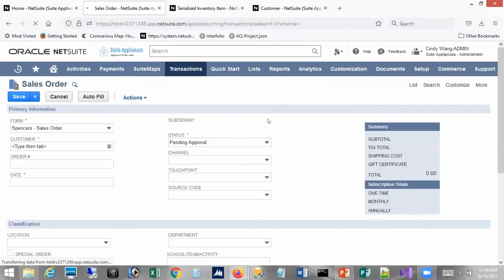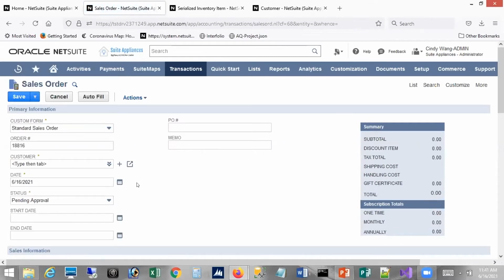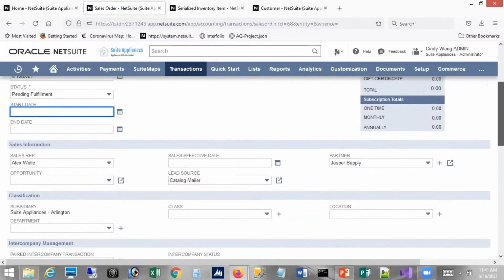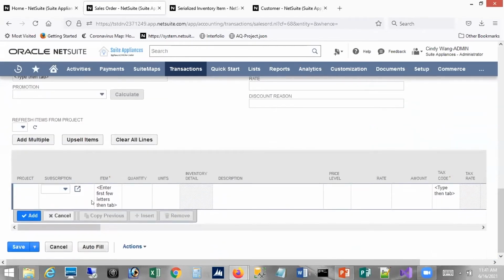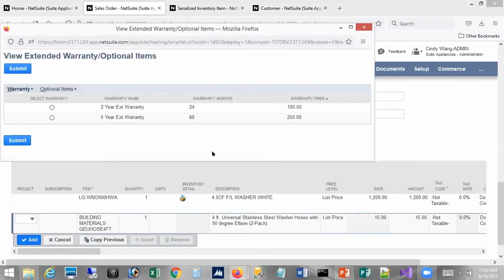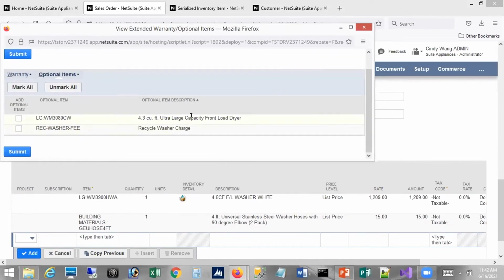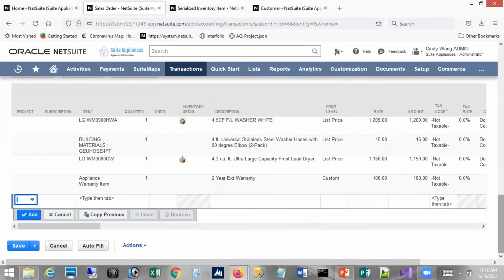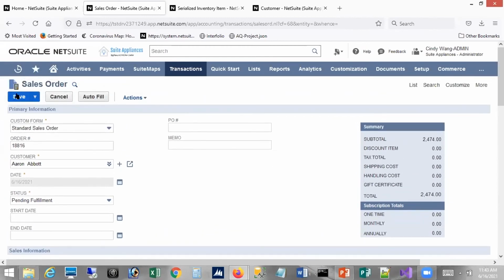Sales Order Entry | The Appliance Retail Bundle For Oracle Netsuite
In this short video, BSP's Chief Solution Architect Hussain Zaidi walks through the process to enter a sale into Oracle NetSuite w/ our proprietary Appliance Retail Bundle. See how we're solving for the unique needs of Appliance Retailers like you, and streamlining the order entry process to ensure orders are processed properly and efficiently and that the right individuals in the organization are able to take their respective actions.